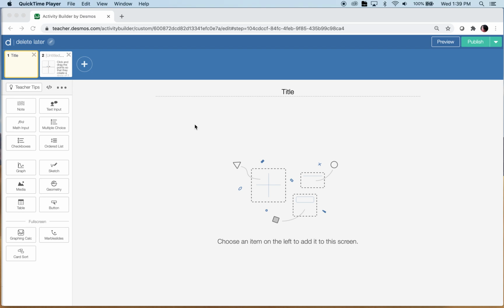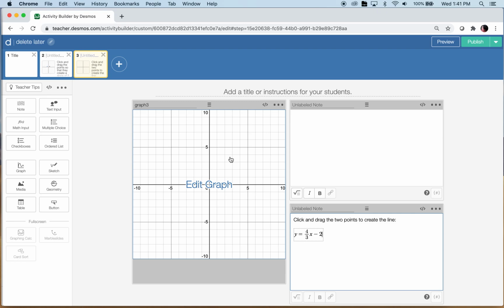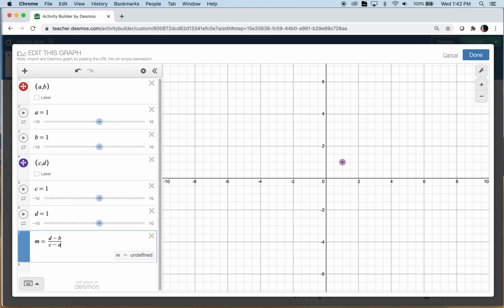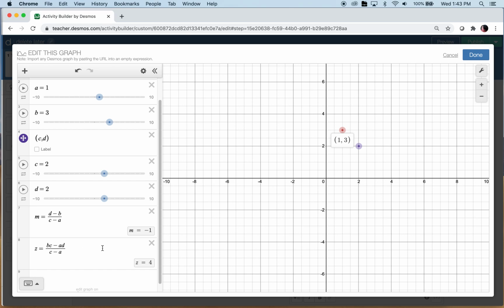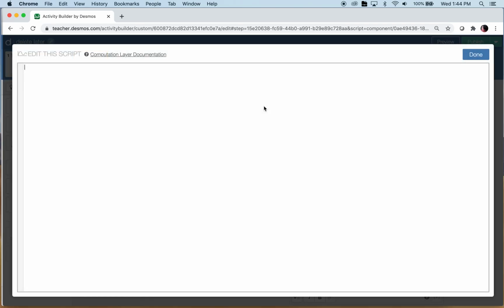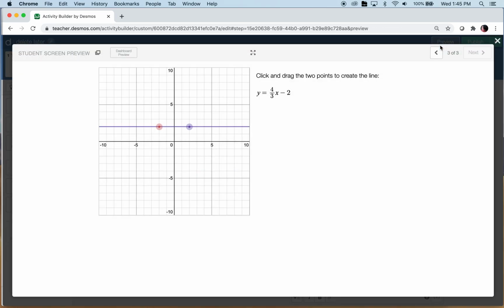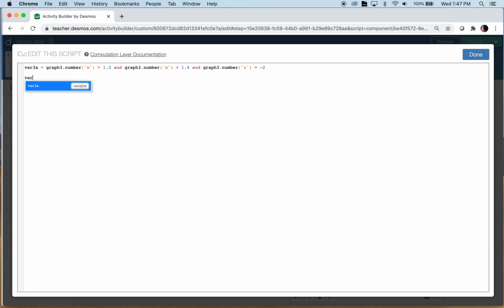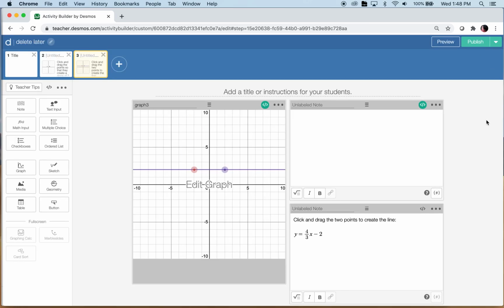Desmos Computation Layer Lesson 5 Moveable Points for Line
Learn how to create moveable points that make a line.  Give teacher and/or student feedback on desired line.